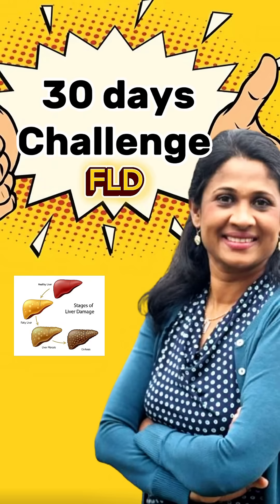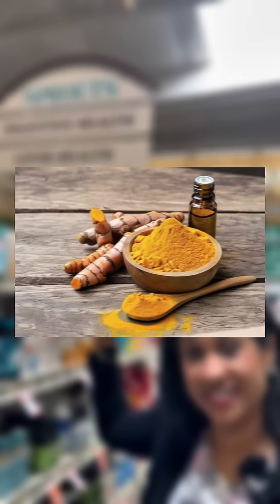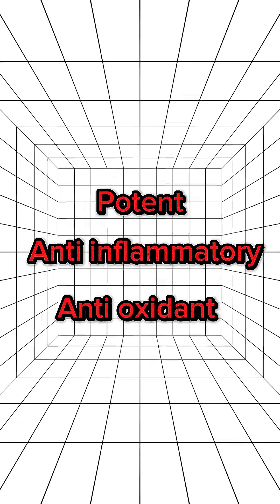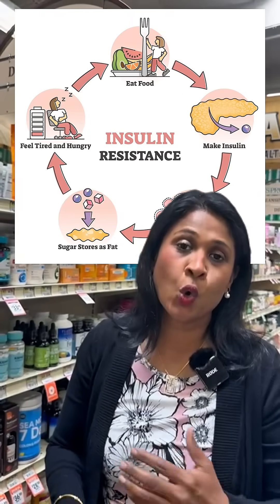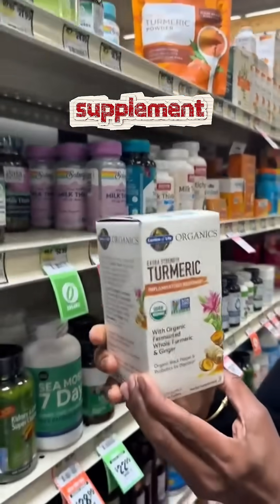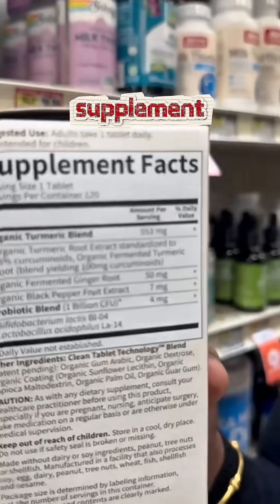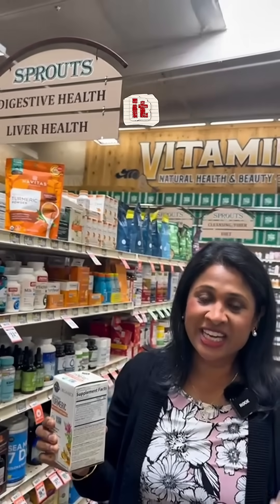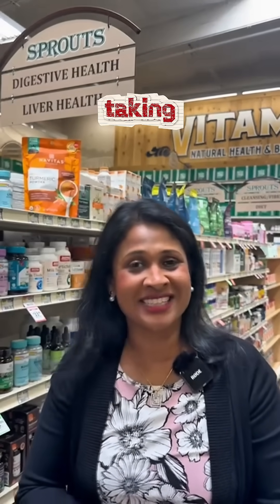🌿 Day 18 | Fatty Liver Reversal Journey✨ Today’s Focus: Turmeric – The Golden spice!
🌿 Can turmeric really help reverse fatty liver disease? YES! Turmeric contains curcumin, a powerful anti-inflammatory and antioxidant compound that supports liver detox, reduces fat buildup, and protects liver cells from damage. Studies suggest turmeric may improve liver enzyme levels and fight oxidative stress—key drivers of non-alcoholic fatty liver disease (NAFLD). Add it to your meals or try it as a supplement (with black pepper for better absorption!) to boost your liver health naturally. Your spice rack might just hold the key to a healthier liver! 🫀✨